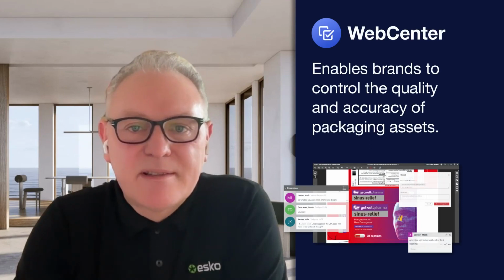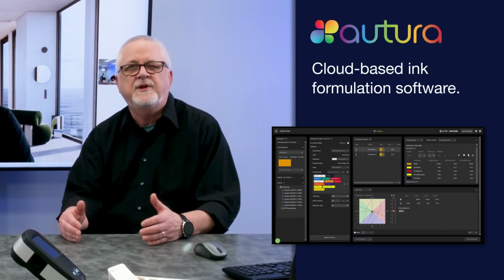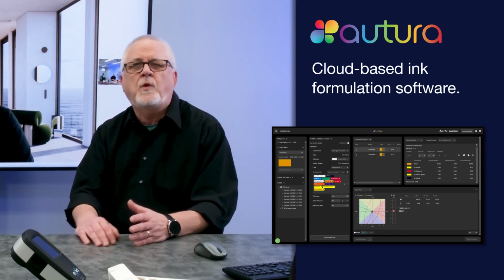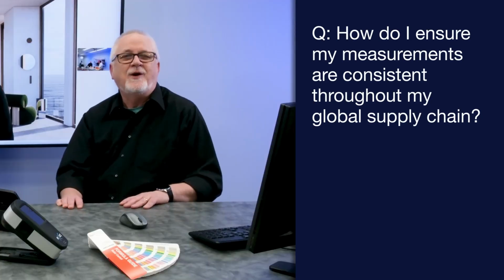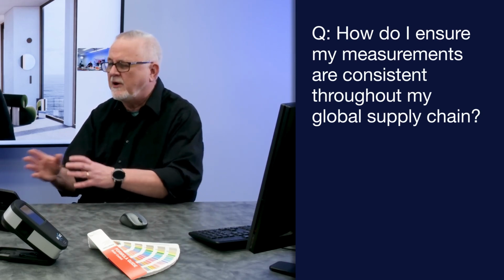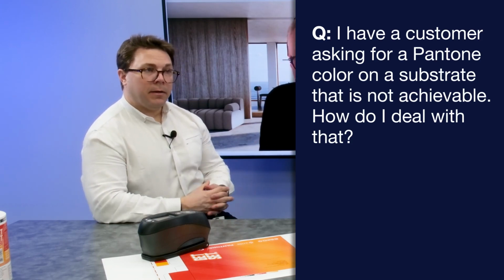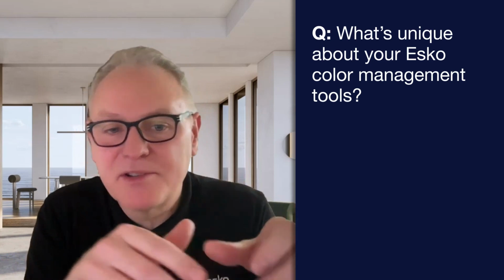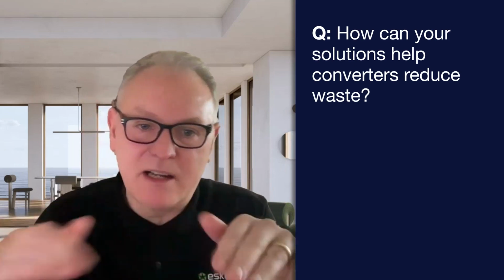Unlocking the Future of Packaging: A Glimpse into drupa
During this webinar hosted by X-Rite and Esko, you will get get a sneak peek into what you will see in our space at drupa 2024. This dynamic session will showcase our latest packaging workflow solutions and cutting-edge color control technologies.

X-Rite is the global leader in color trends, science and technology. By blending the art and science of color, we help your business achieve the highest level of color integrity so your product - and your customer's product - comes out ahead.